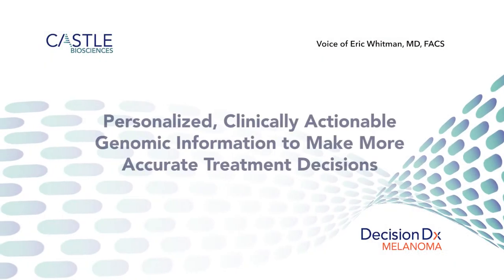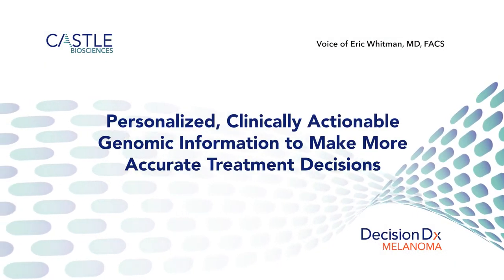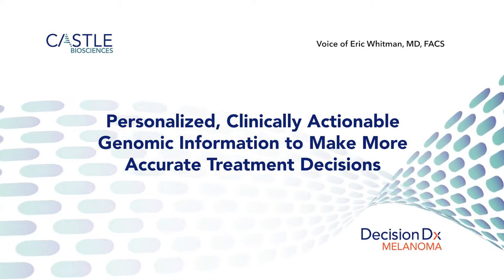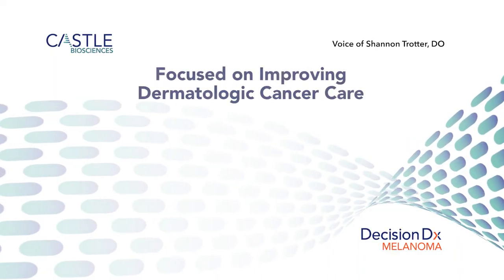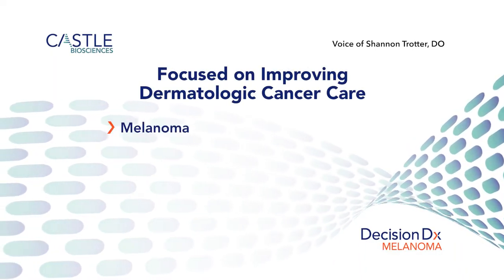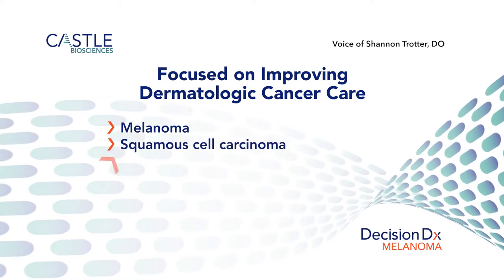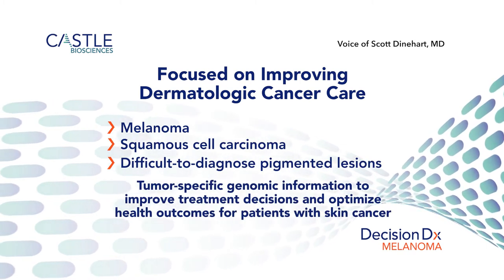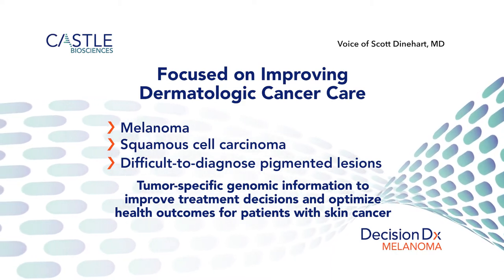Castle Biosciences: The Skin Cancer Diagnostics Company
Castle Biosciences is dedicated to providing personalized, clinically actionable, tumor-specific information to enable more accurate treatment plan decisions for melanoma patients.